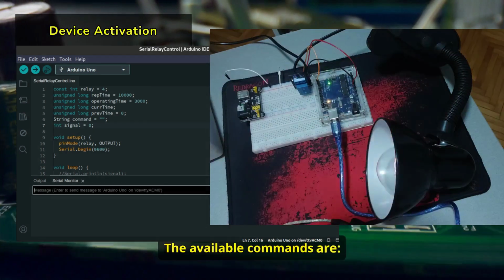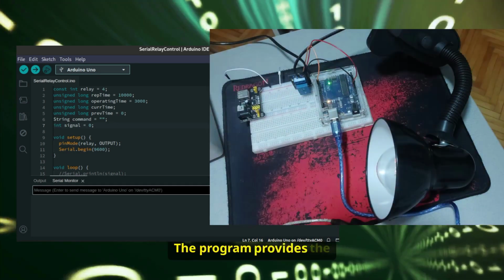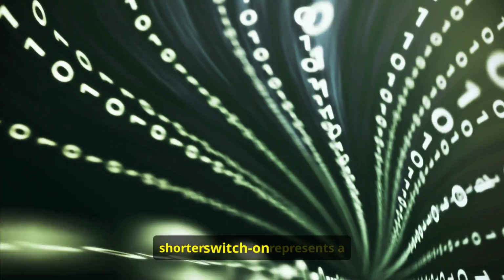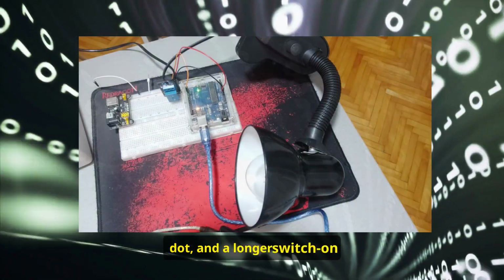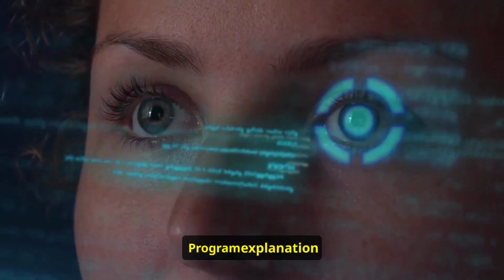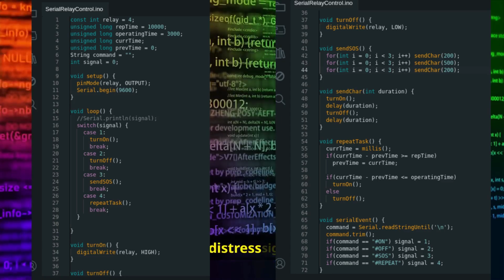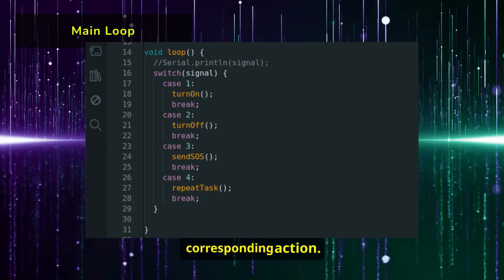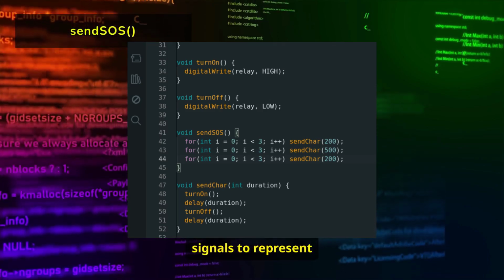A Beginner's Guide to Using Relays with Arduino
🔧 Arduino + Relay Module Tutorial: Control a Lightbulb with Ease! 💡In this video, we’ll show you how to control a lightbulb using an Arduino and a relay module. Perfect for beginners and hobbyists, this project demonstrates the following functionalities:✅ Turning the lightbulb ON and OFF manually.✅ Programming the lightbulb to flash an SOS signal in Morse code.✅ Setting the lightbulb to turn ON periodically for automated tasks.📦 What You'll Learn:    Basics of using a relay module with Arduino.    Writing simple Arduino code for light control.    Understanding relay safety and power isolation for high-voltage devices.🎥 Whether you're new to Arduino or looking for a fun project to try, this guide has everything you need.